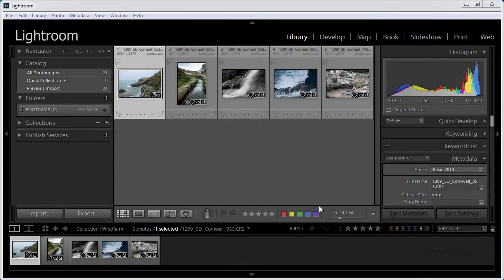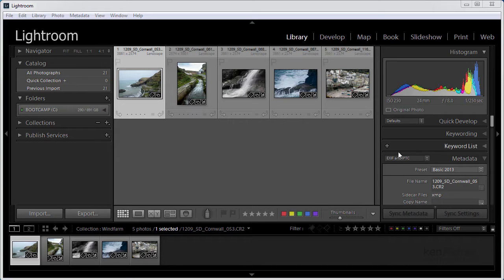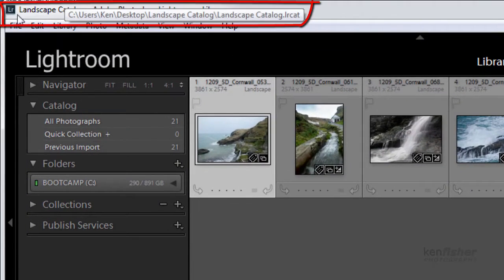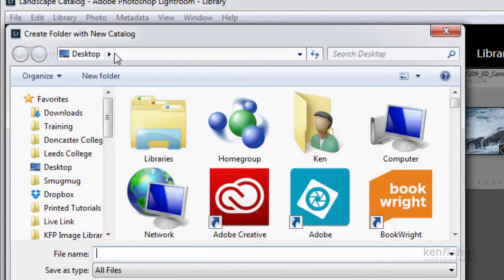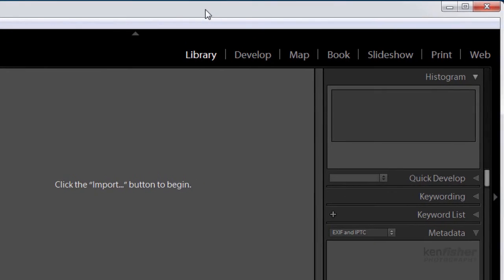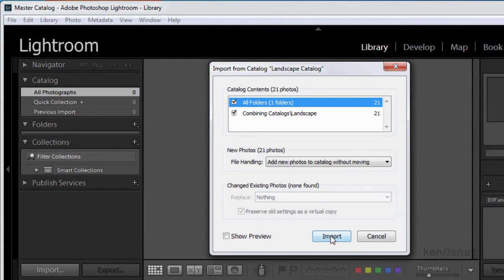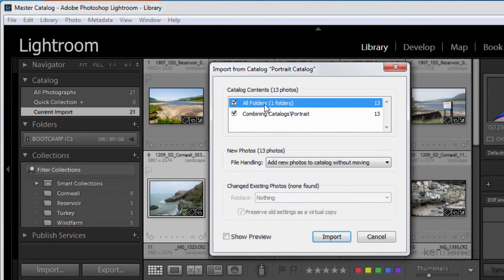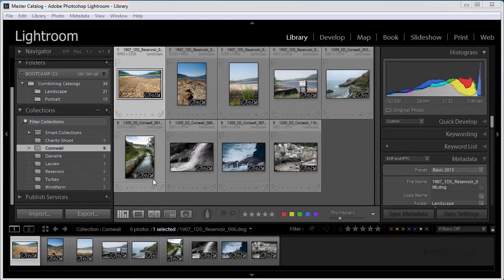Lightroom CC Tutorials for Beginners: Merging Multiple Catalogs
How to merge multiple catalogs into one master catalog

More videos in the series can be found here